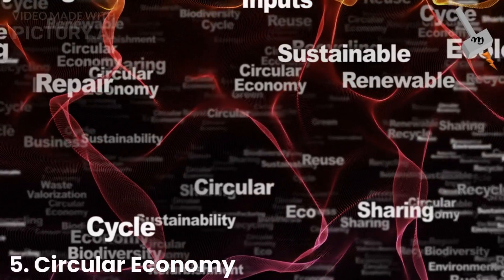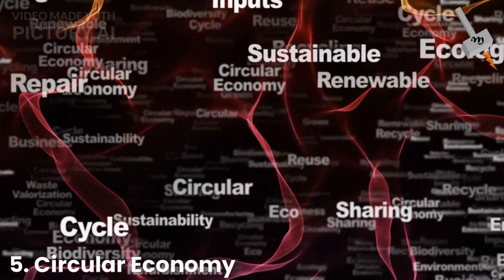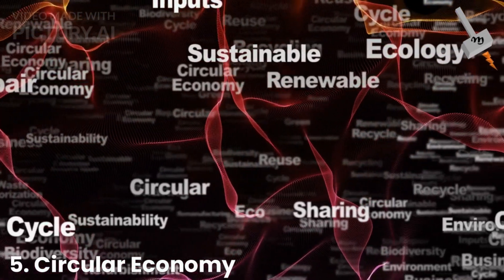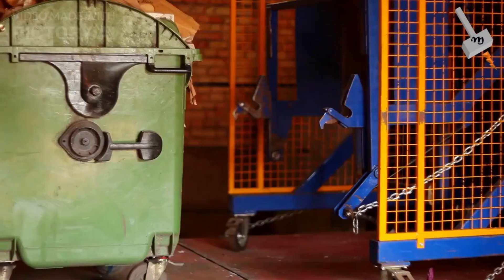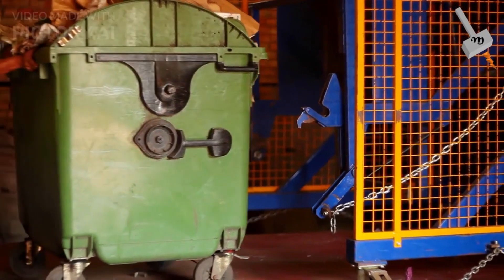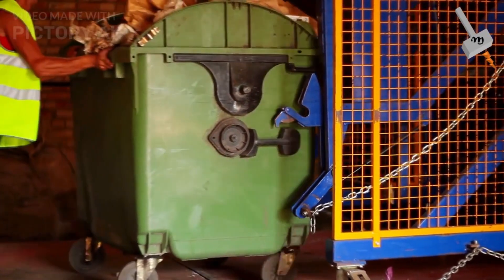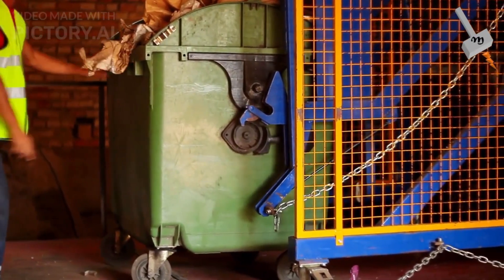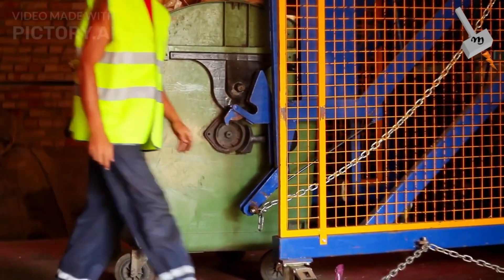Sustainablility in Engineering Design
This video describes how engineers can contribute to the sustainable development by improving the way the product design & development work is done.